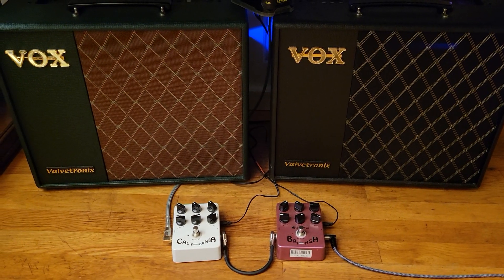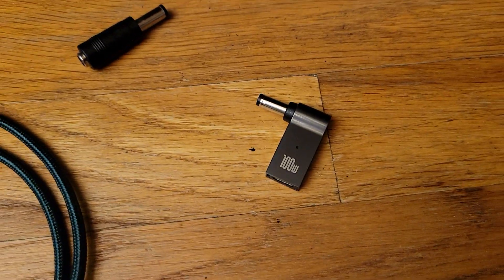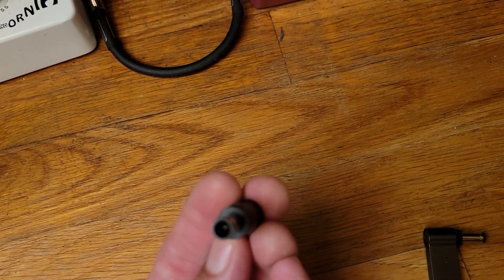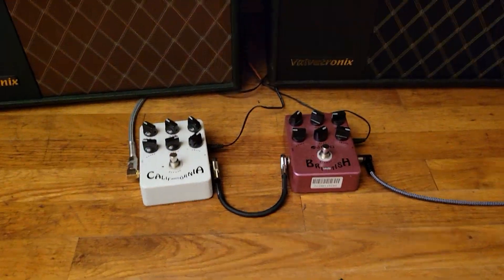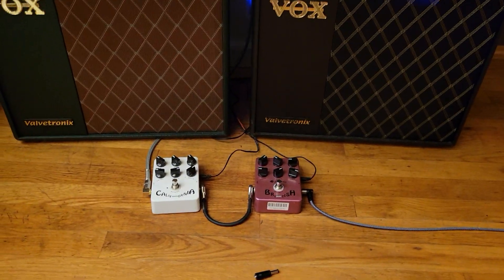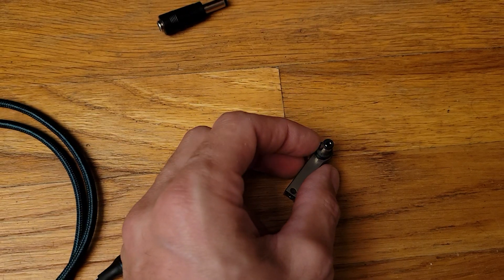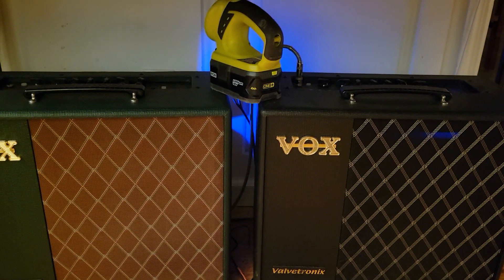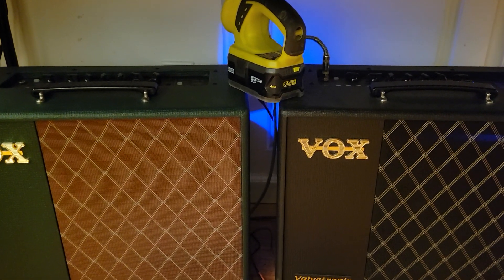USB C Can Power Vox VT40X DC Amplfiers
DC to DC buck converter 5 pack

Ryobi Adapter with Switch